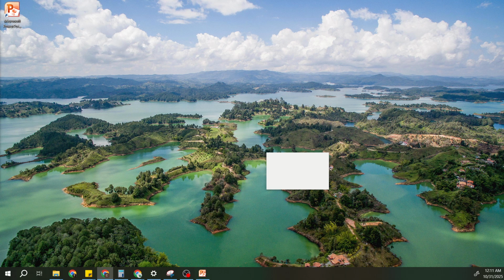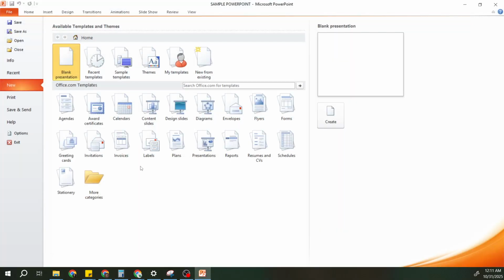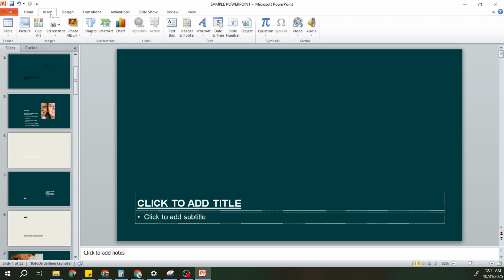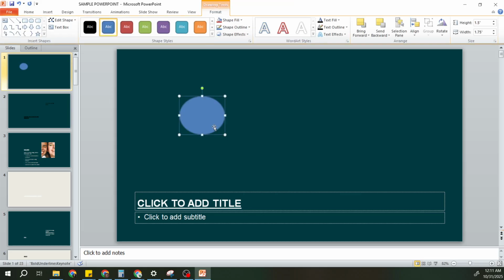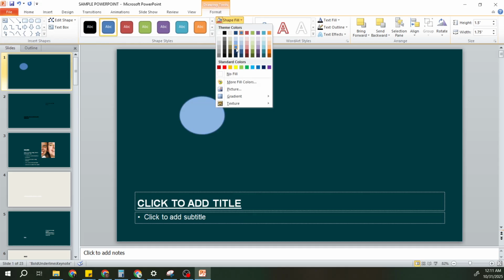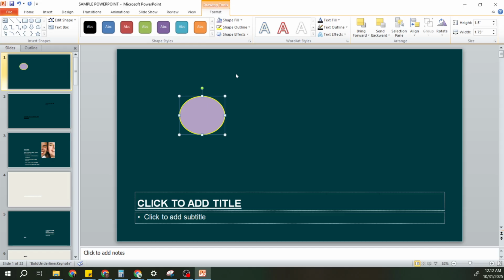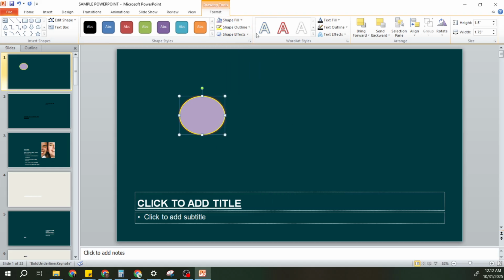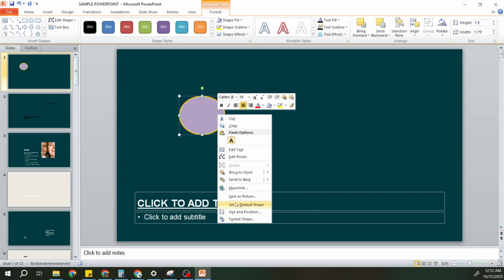How to Change Default Shape Style in Powerpoint [2026 Guide]